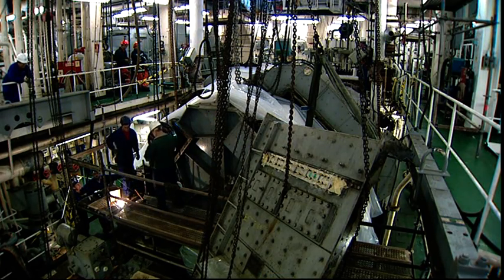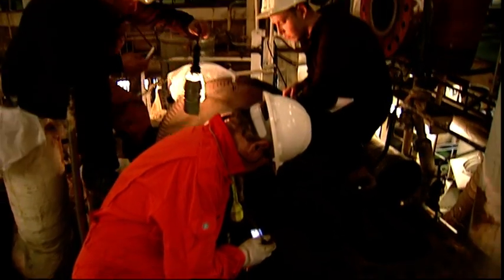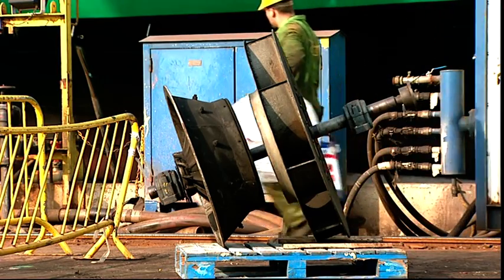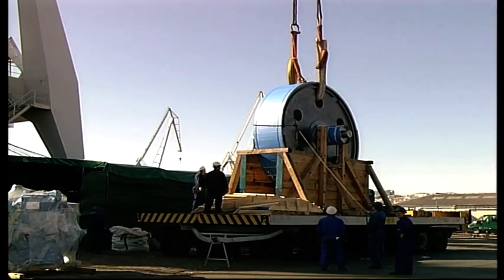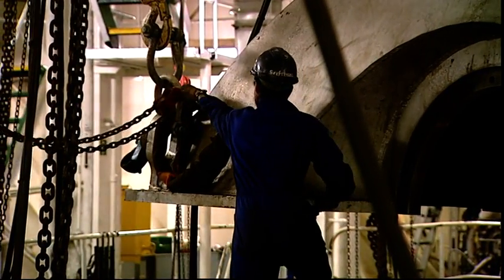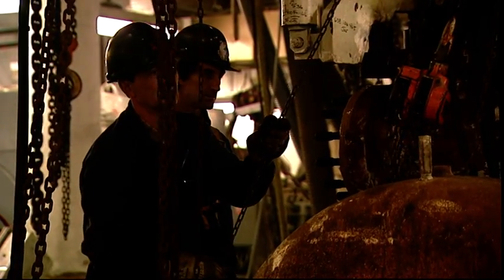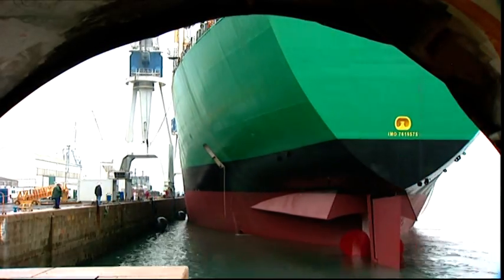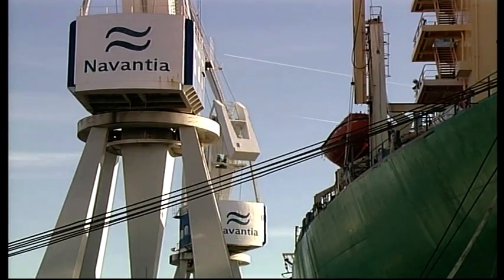NAVANTIA Reparaciones Fene-Ferrol: Renewal reduction gear system LNG "Abuja"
Renewal reduction gear system LNG "Abuja"